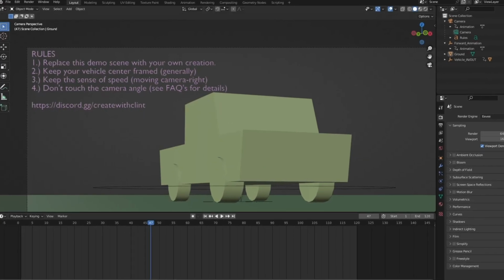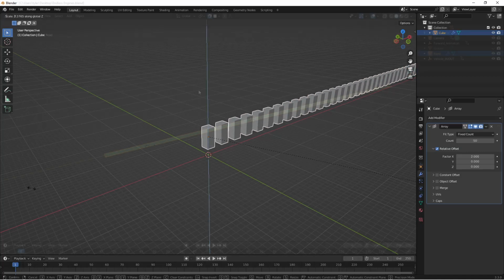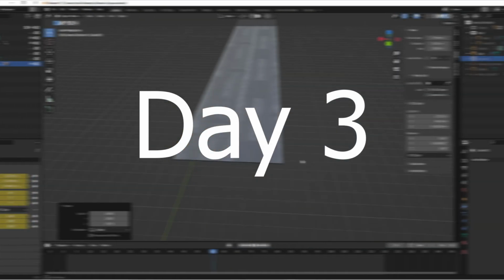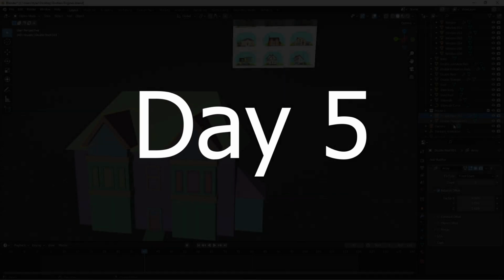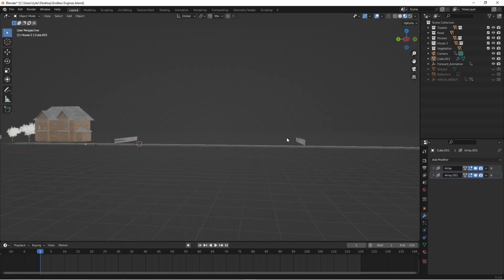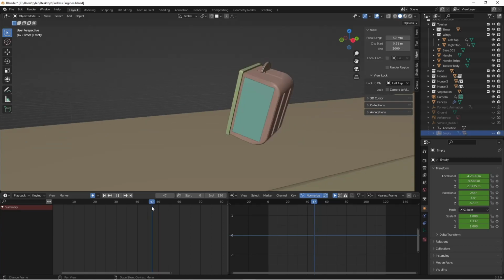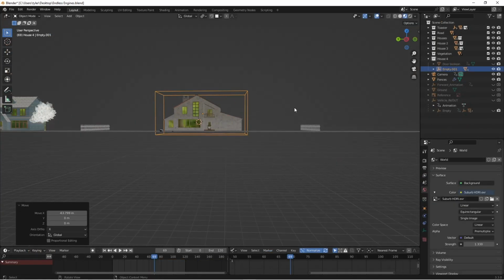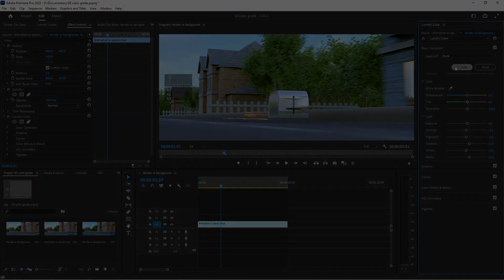I Spent 10 Days on this 3D Competition...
In this video I take you with me on my journy making my submission for pwnisher's "Endless Engines" 3D art competition. I've seen him do these in the past and always wanted to be apart of one. This entire experience was a lot of fun and I hope you enjoy the video!